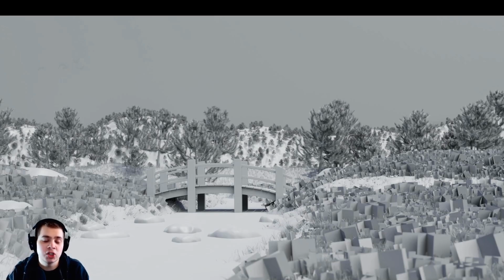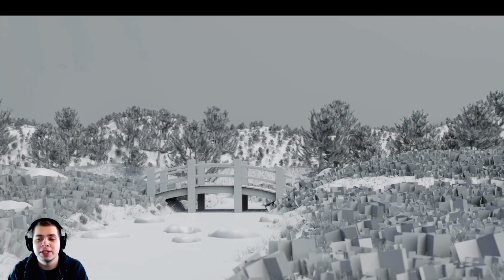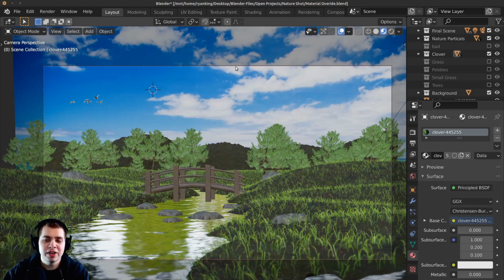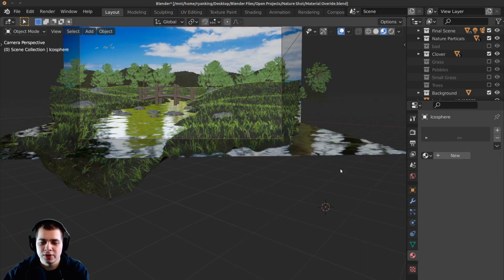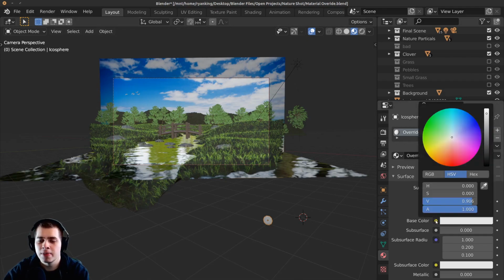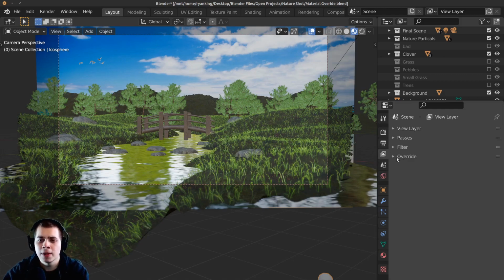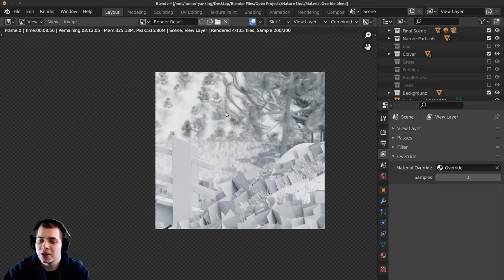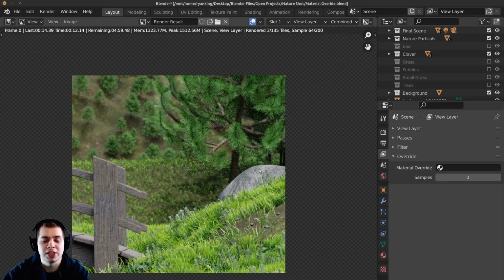How to Use Material Override in Blender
In this tutorial, I will show you how to use Blender's Material Override feature. This feature will not work in Blender Eevee. It will only work in Cycles render.